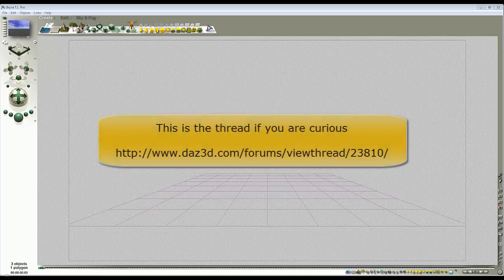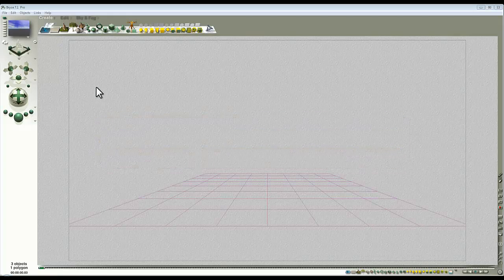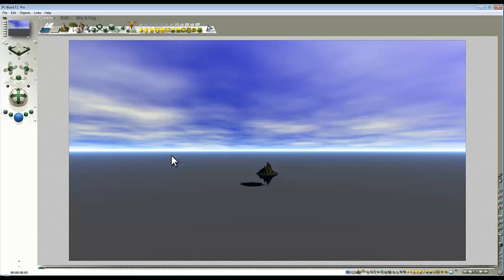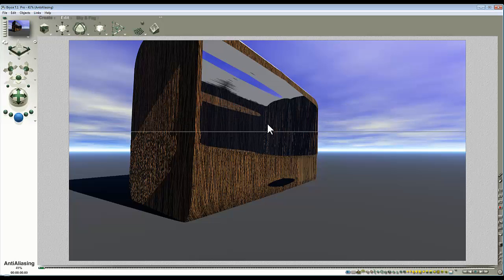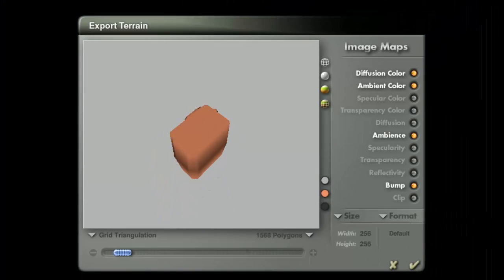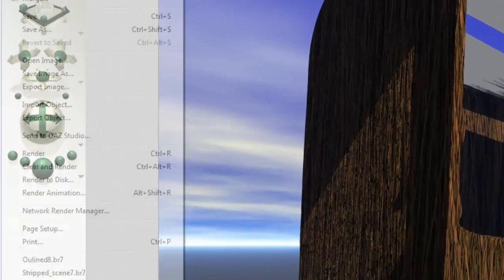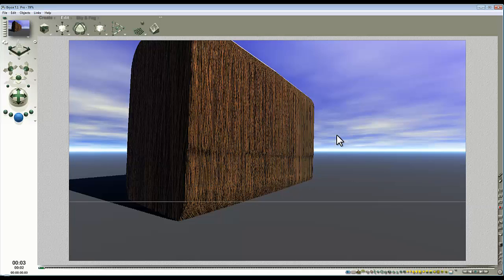Bryce "Nuts and Bolts" - Fixing holes in lattices - by David Brinnen.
If you find holes in your lattices where there should not be holes - here's the fix.